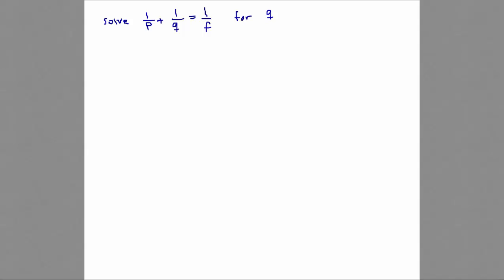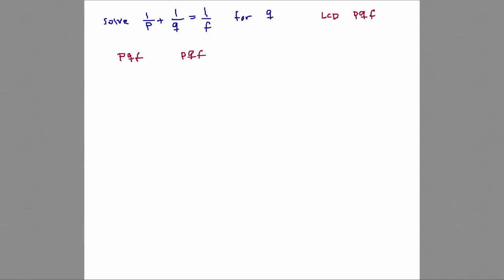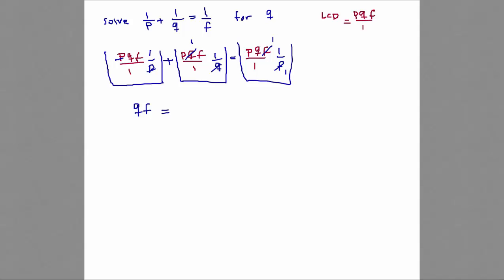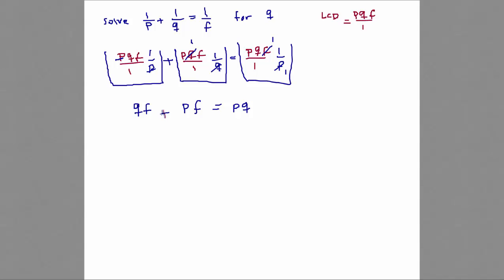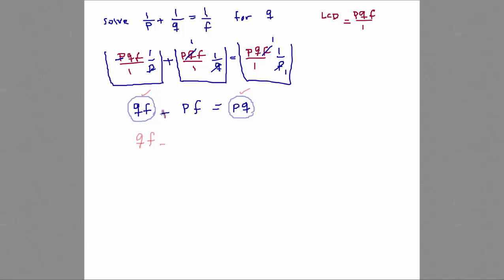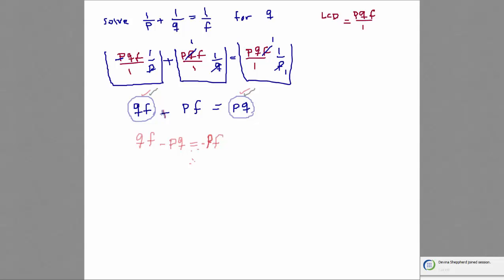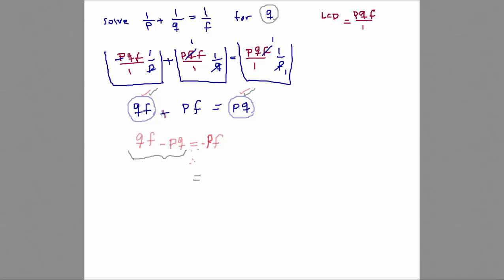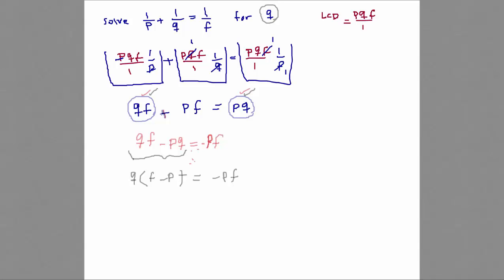Solution to Problem 8 THT3 (Solve equation with multivariate) Intermediate Algebra